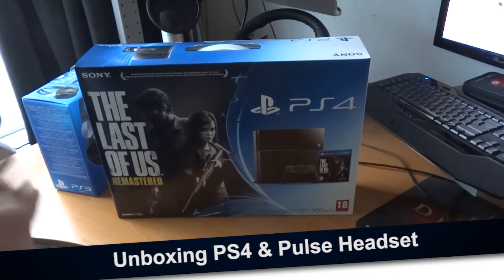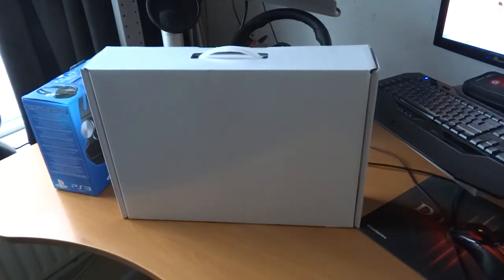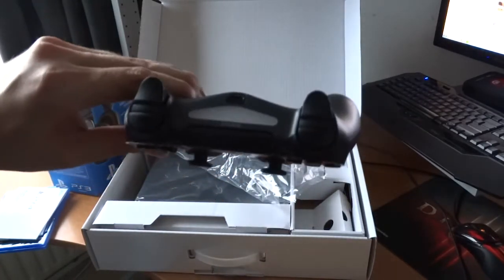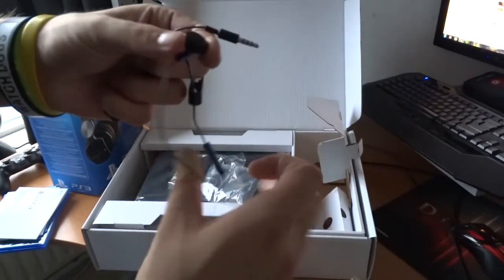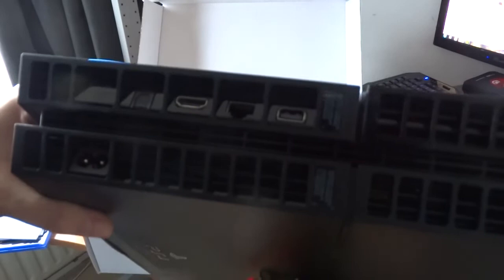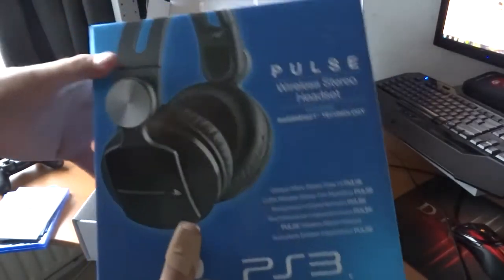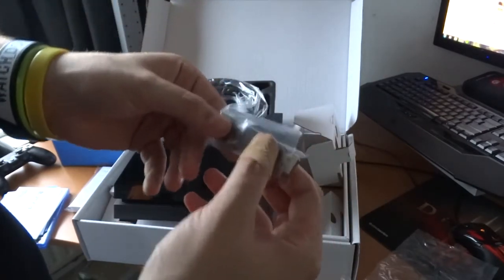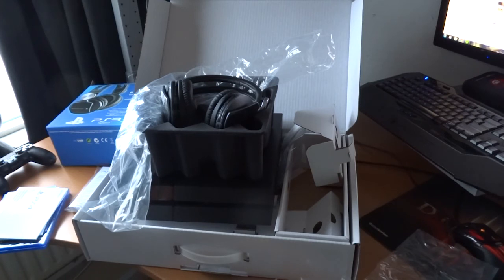Unboxing PS4 The Last of Us Remastered & Sony Pulse Headset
Finally the PS4 with The Last of Us Remastered arrived! Also bought me a Sony Pulse Headset for it.

This is the unboxing video of the PS4 The Last of Us Remastered & the Sony Pulse Headset.